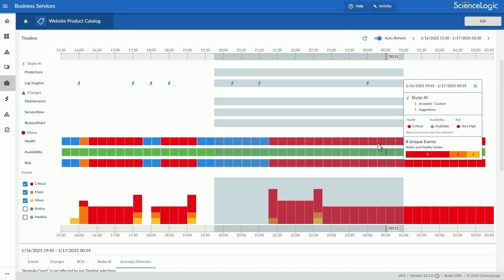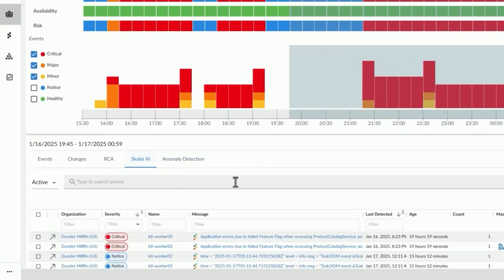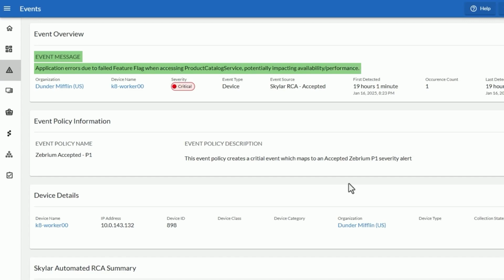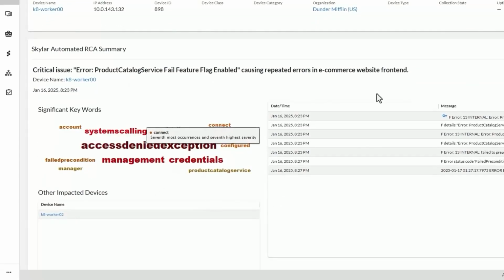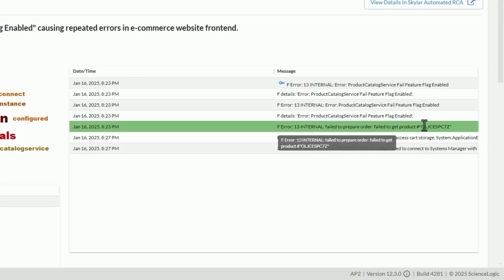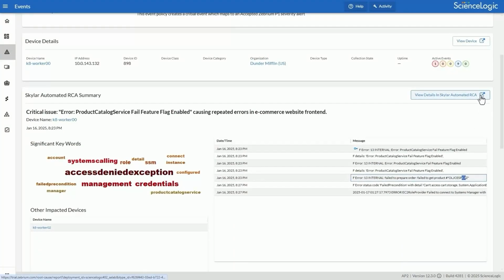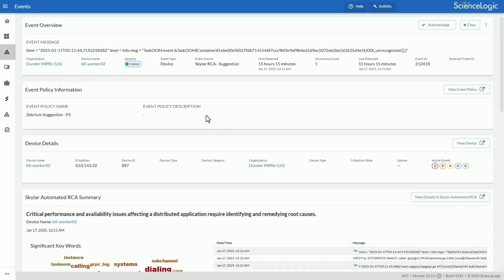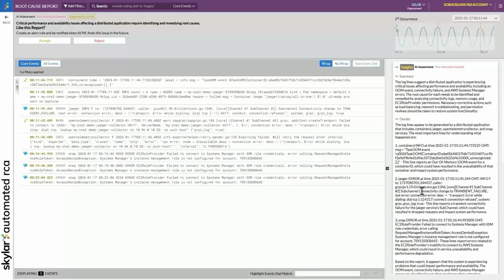How to Pinpoint Root Cause in Real Time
When systems fail, it’s not just about knowing that something went wrong—it’s about understanding why it happened and pinpointing the root cause fast. ScienceLogic Skylar AI automatically analyzes massive volumes of data, detects patterns, and delivers clear, human-readable insights. The result? Your team knows exactly where to start, acts faster, and keeps issues from escalating.